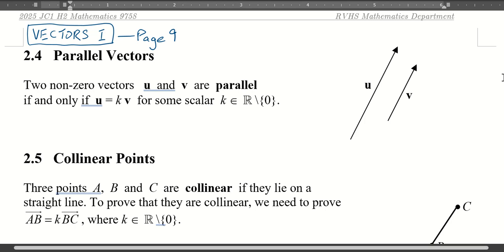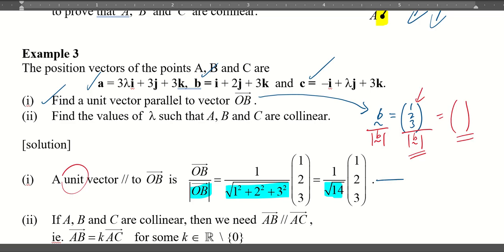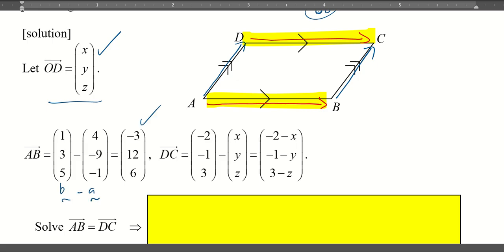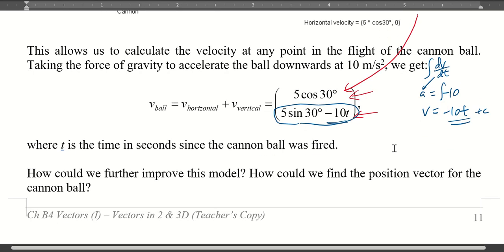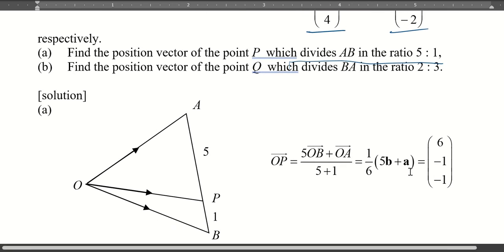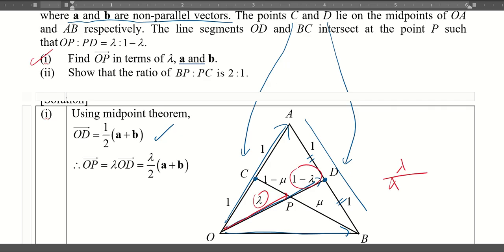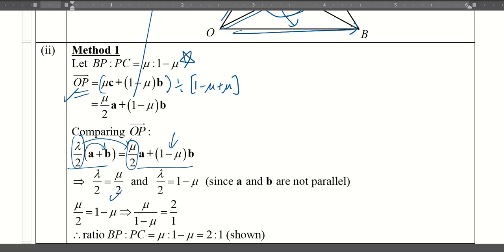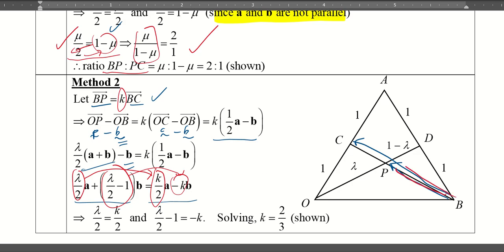Vectors I Lecture Part 2 (2.4 - 2.6)